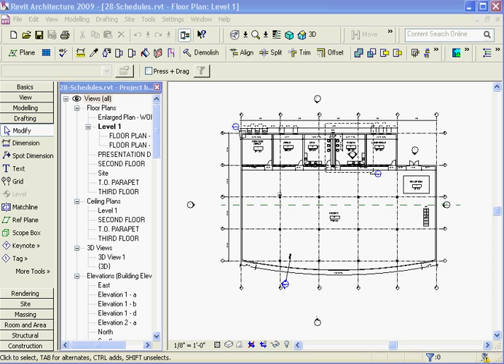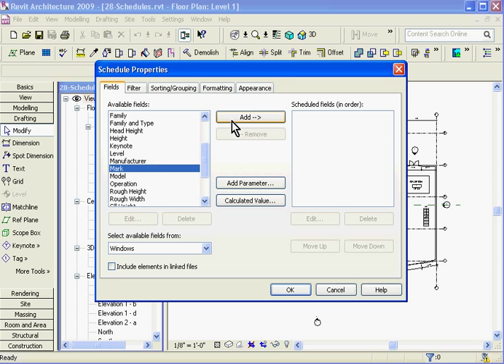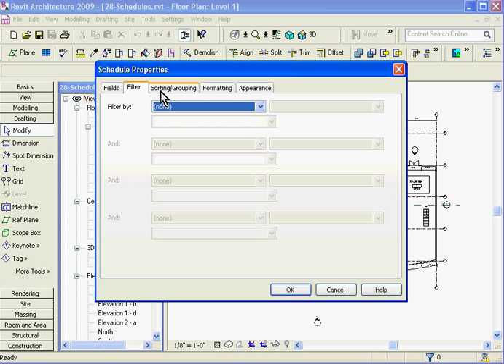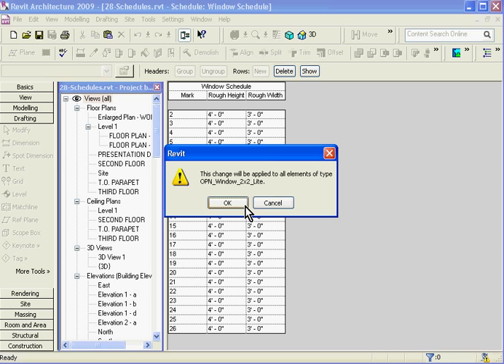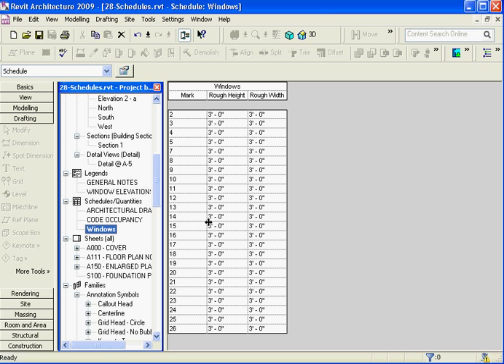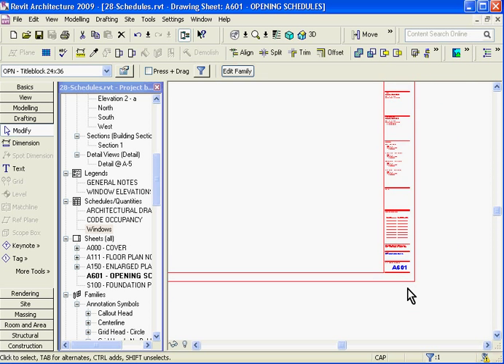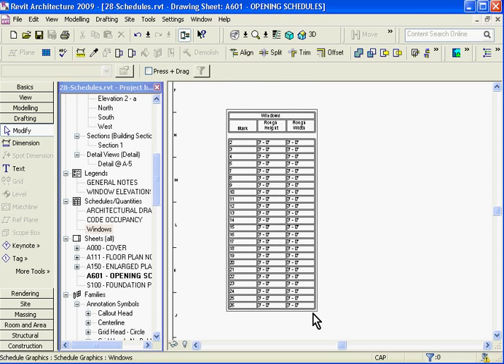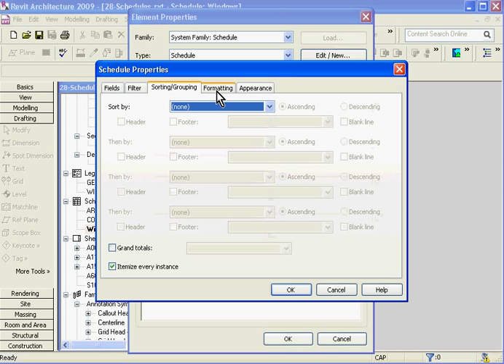Easy Revit (2009) -28- Create Schedules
Easy Revit video tutorials for beginners like me: Walks through an entire simple project, step by step. This Video:  Create and edit Window or Door Schedules.  Place on sheets, split schedules into multiple columns, and recombine.